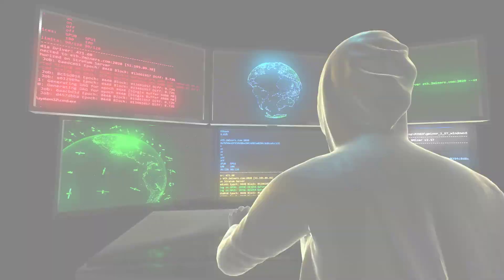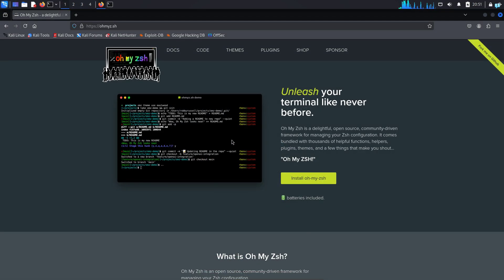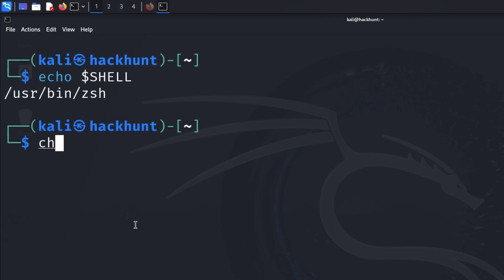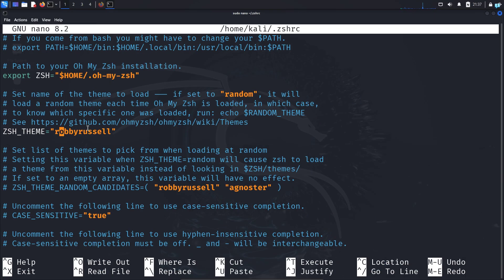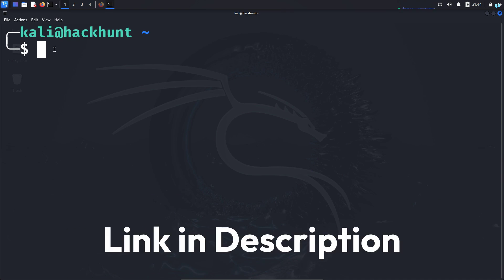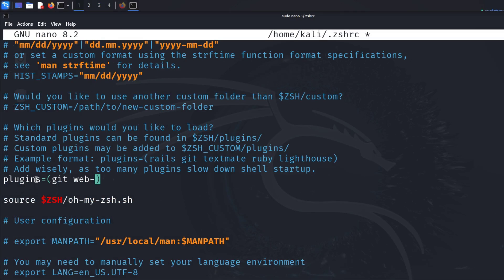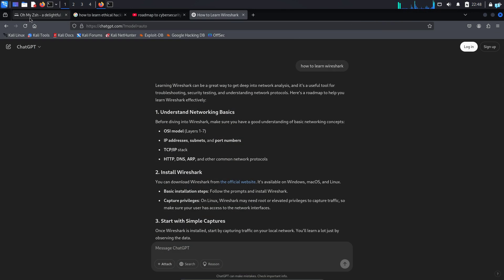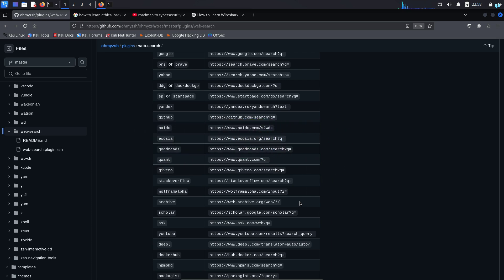How Hackers perform Web Searches from Terminal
In this video, we will learn how to perform web searches directly from the Kali Linux terminal using Oh My Zsh. Oh My Zsh is a powerful framework for managing the Zsh shell, and it includes useful plugins that make searching the web from the terminal quick and efficient.